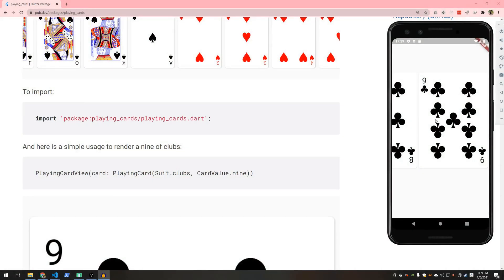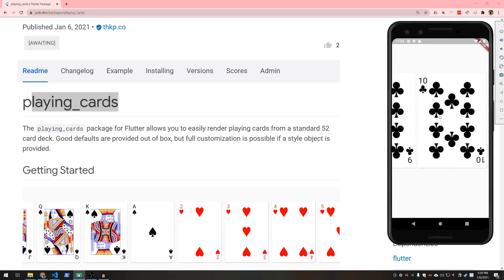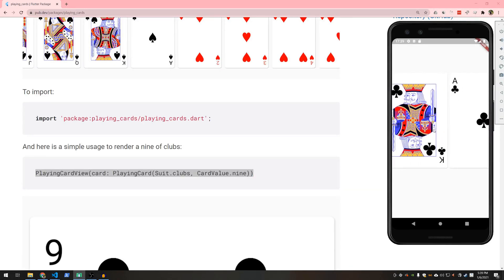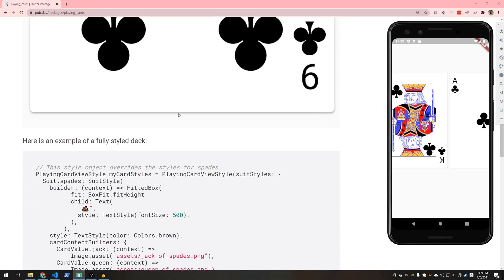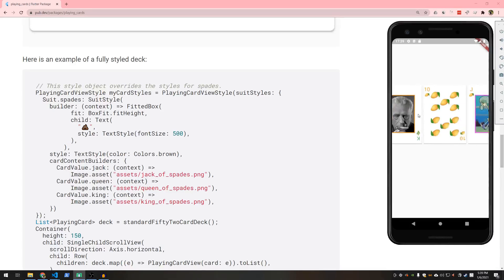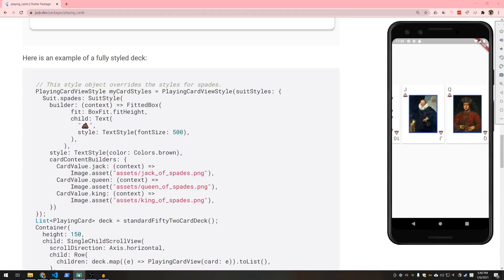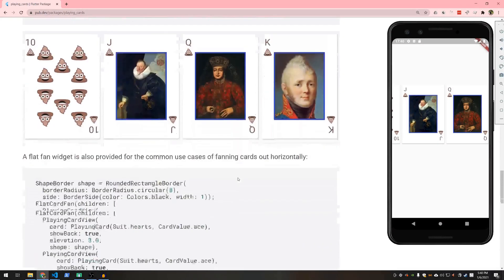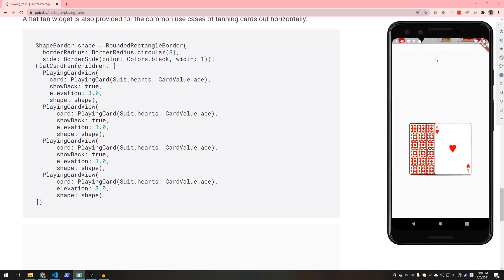Flutter Playing Card Rendering Package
A package to render playing cards! Nice defaults with tons of customization options.